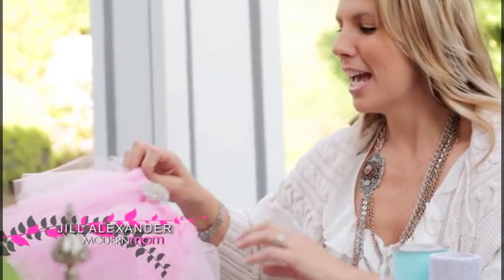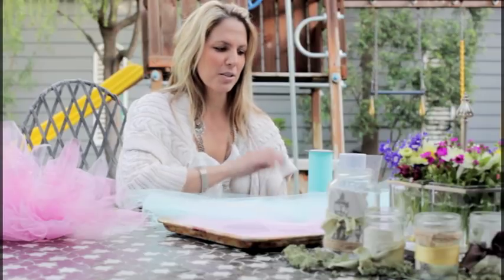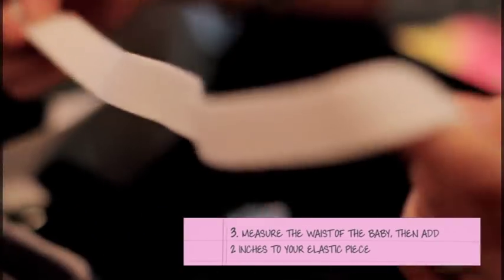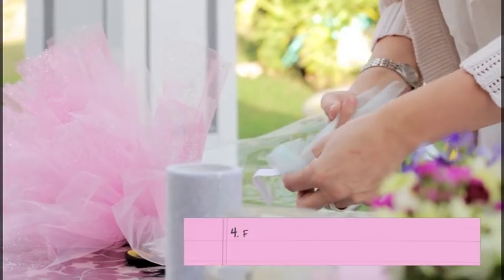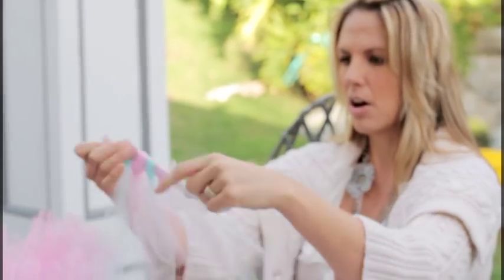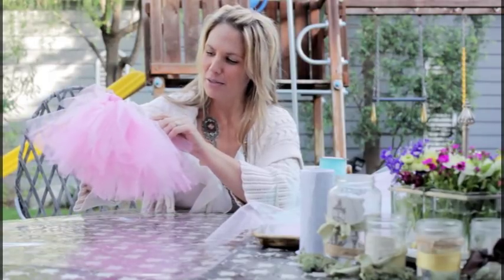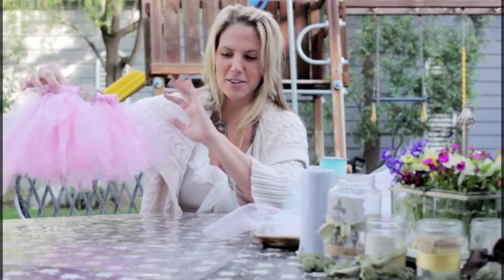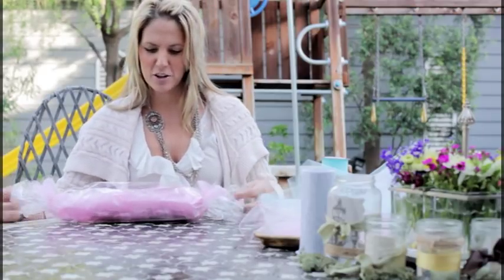How to Make a Tutu - Let's Craft with ModernMom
Make an adorable tulle tutu for a baby or toddler!

Do you have an aspiring ballerina or fairy princess in your life? If you know any little ones who love to play dress-up or just want to make a darling baby gift, check out this tutorial for too-cute tulle tutus!

ModernMom is an online community designed for the woman behind the mom, where mothers of all kinds can share experiences and learn from other women around the world. A comprehensive guide and community, ModernMom.com features smart and practical advice on topics such as parenting, finances, career, health, wellness, beauty, entertainment and more. With one click, women can also access a worldwide network of moms who are ready to chat, ask questions and share their most clever tips and advice. ModernMom's two CEOs are Brooke Burke and Lisa Rosenblatt.

tutu "make a tutu" "tutu dresses" "girls tutu" "tutu princess" "tutu skirt" "tutu baby" "newborn tutu" "sew a tutu" "toddler tutu" "tutu girls" "making a tutu" "tutu tulle" "infant tutu" "tutu pattern" "sewing a tutu" craft crafting "craft projects ideas" "crafting guide" "crafting  ideas" "art craft projects" "Crafts & DIY" "lets craft" modernmom